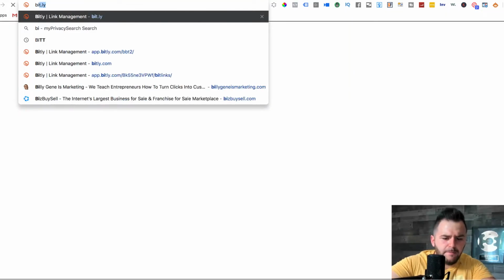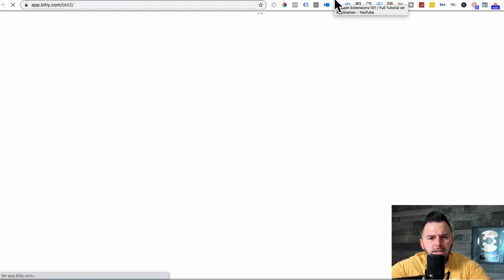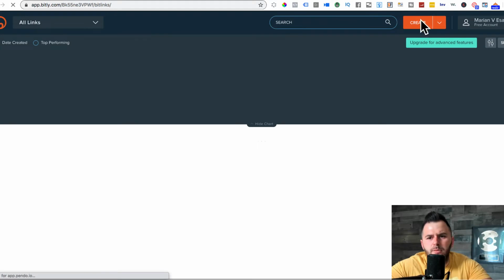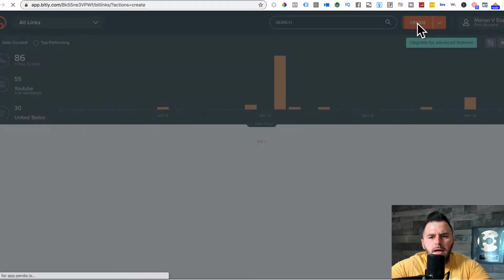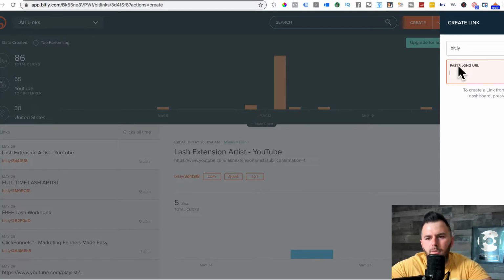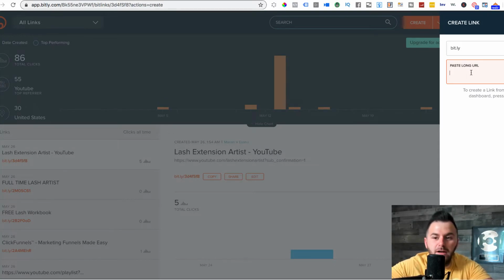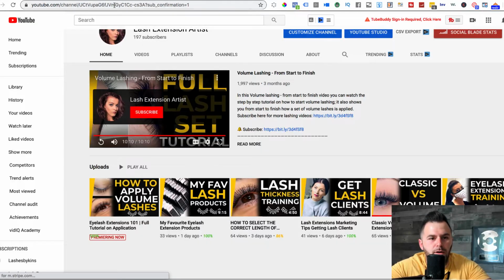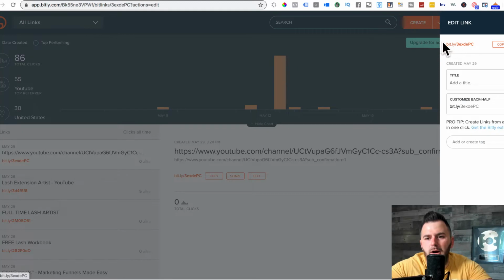How To Grow With 0 Views And 0 Subscribers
If you ever wanted to learn how to grow your youtube channel with 0 views and 0 subscribers, this youtube channel growth tutorial will show you the path.

Have you ever thought of starting an exciting YouTube channel? Do you want to share videos on YouTube about doing what you love? Or maybe you have started your youtube channel, but you want to know how to get subscribers on YouTube when you have 0 views and 0 subscribers? Don’t worry... In this video, Marian gives you 3 powerful youtube secrets on how to grow with 0 views and 0 subscribers that will get you started on the right track with your youtube channel in 3 simple steps.

Have you ever thought of starting an exciting YouTube career on YouTube doing what you love? Or maybe you have started, but you want to know how to get subscribers on YouTube? Don’t worry... In this video, Marian gives you 3 powerful secrets on how to grow with 0 views and 0 subscribers that will get you started on the right track with your youtube channel.